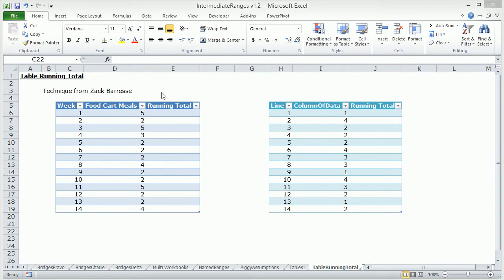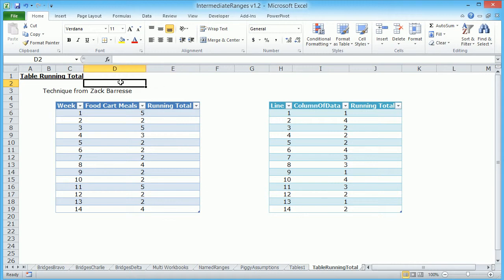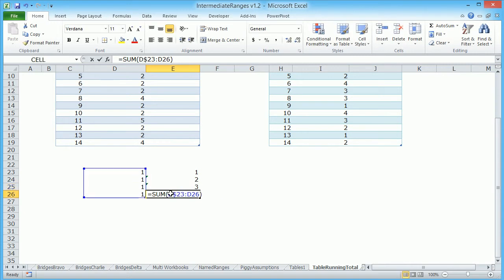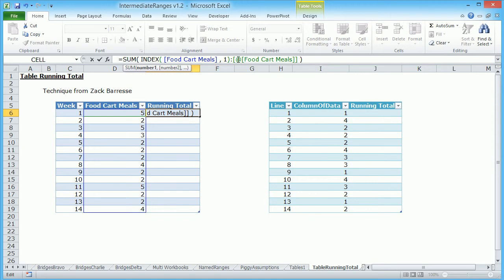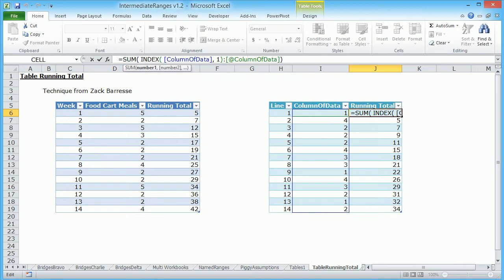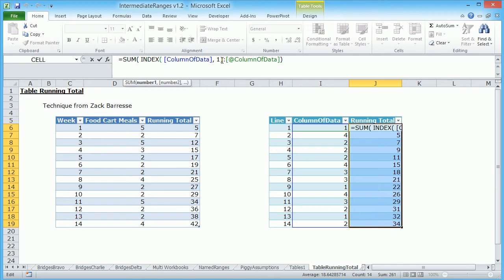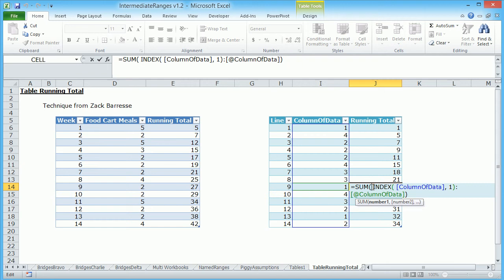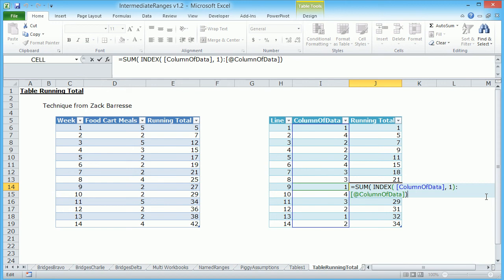Intermediate Ranges Part 2I - Running Totals in Tables